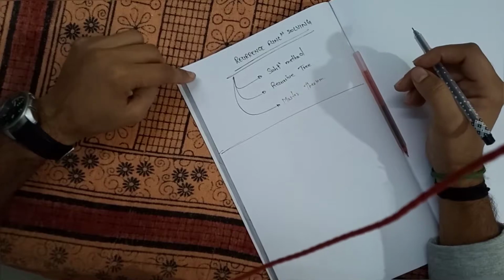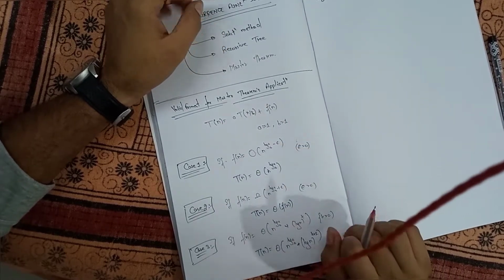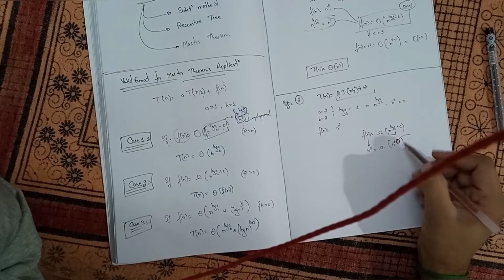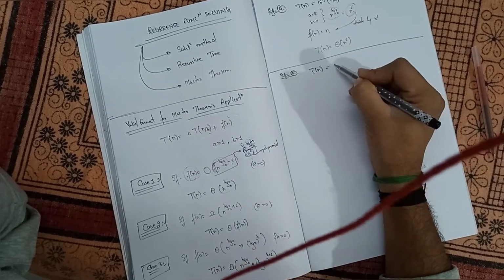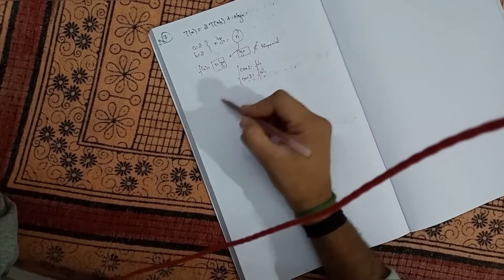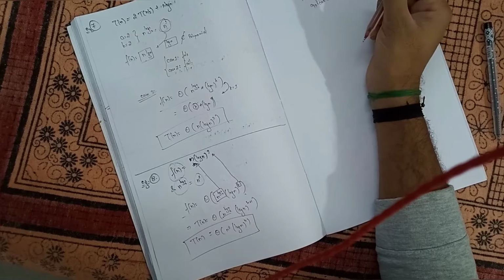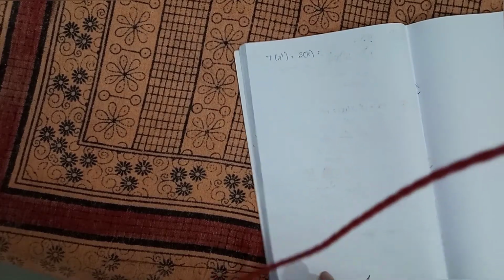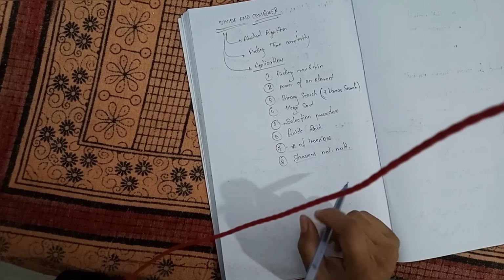Solving Recurrence Relations | Master Theorem (With example problems) | DS ALGO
Problems Covered:

1. T(n) = 8T(n/2) + n²
2. T(n) = 2T(n/2) + n²
3. T(n) = 2T(n/2) + n
4. T(n) = 16T(n/4) + n
5. T(n) = 32T(n/2) + n^6
6. T(n) = T(n/2) + n*log(n)
7. T(n) = 2T(n/2) + n*log(n)
8. T(n) = n*(logn)^9
9. f(n) = n && n^(log(a) base b) == n(logn)²
10. T(n) = (2^n)T(n/2) + n²
11. T(n) = T(√n) + c